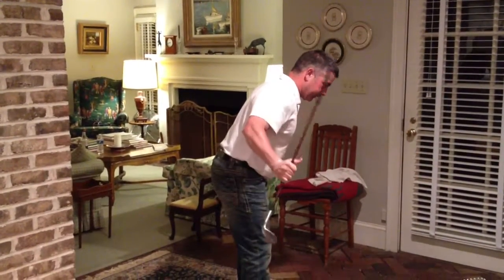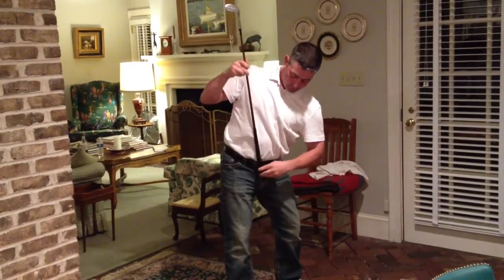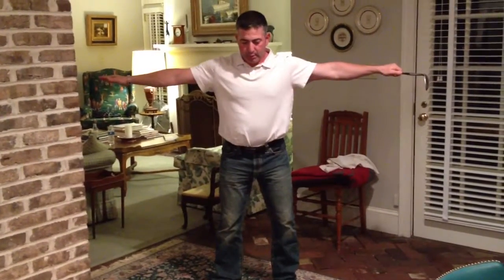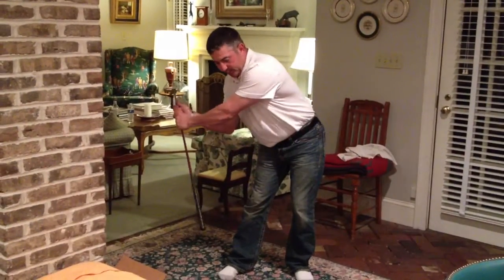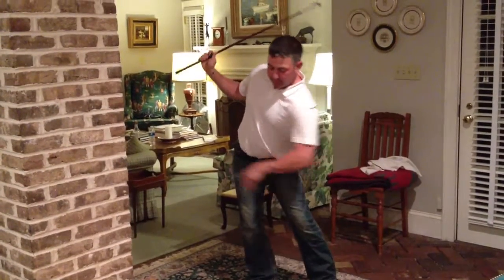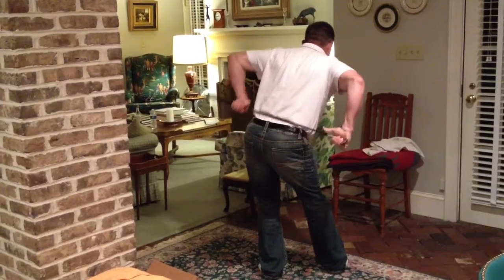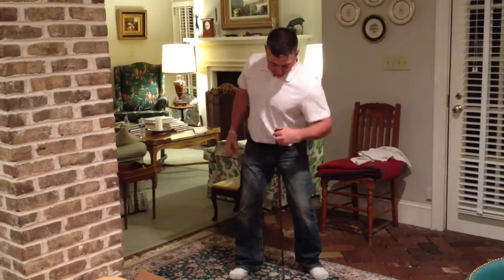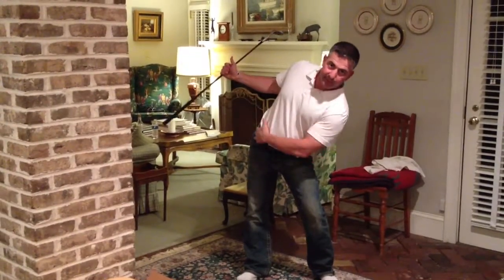Second day hip for extension